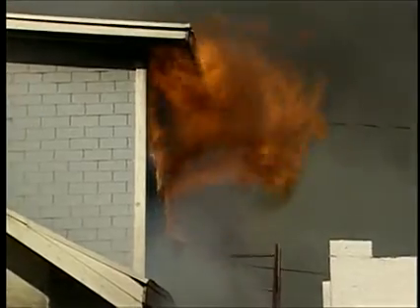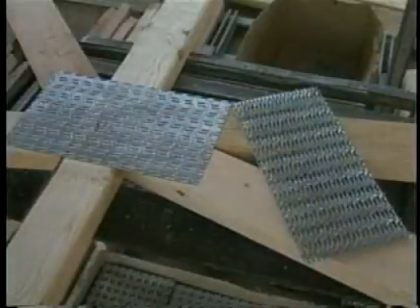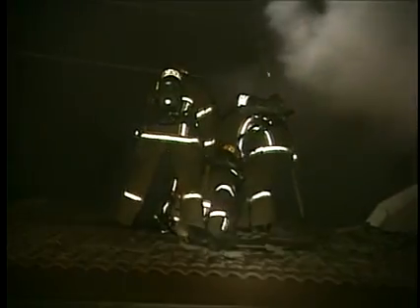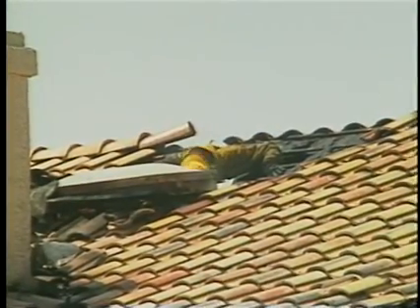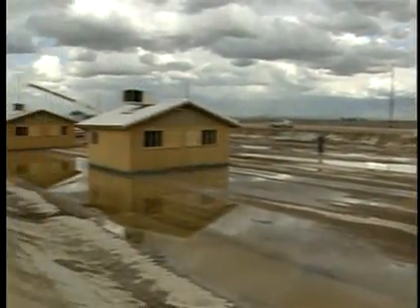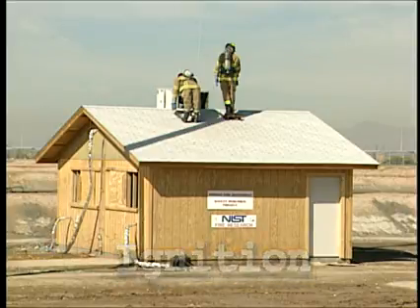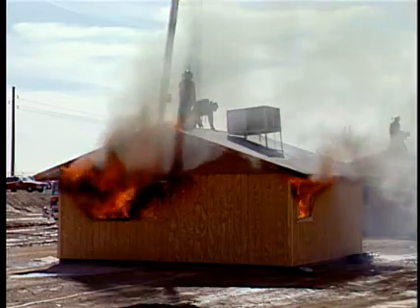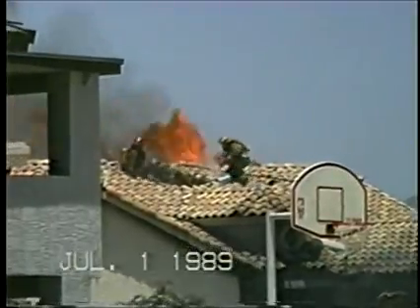New Residential Roof Systems